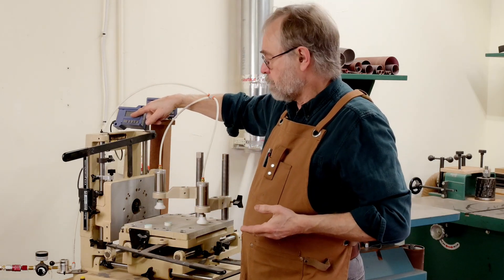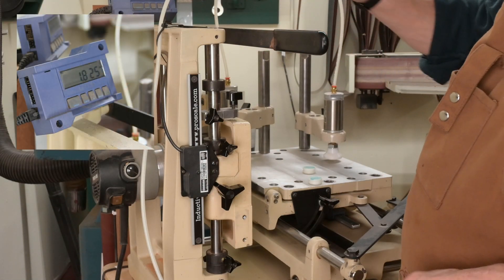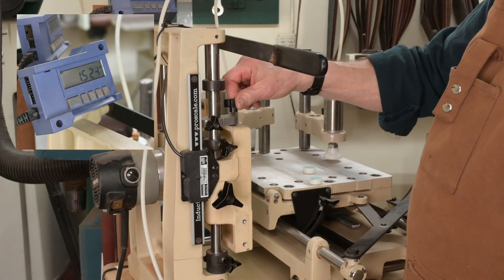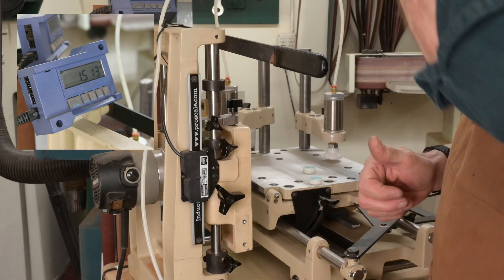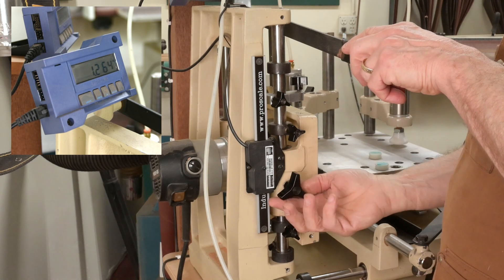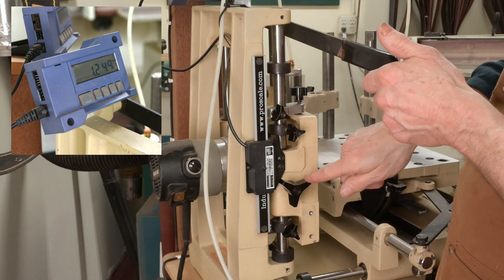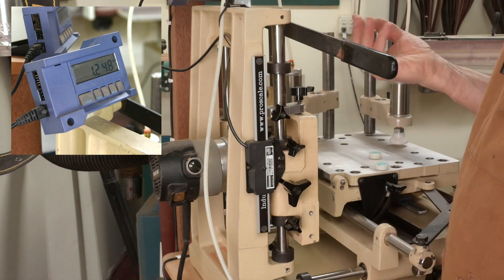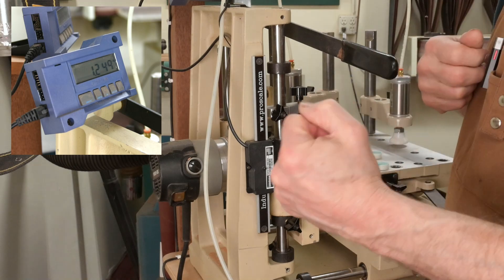Multi Router : Precision Adjustment of the Vertical Axis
The digital readout available with the Multi Router is incredibly accurate.  + or _ .002 !  When dealing with that level of precision even a slight movement when tightening the vertical lock shows on the read out.
Here's a way to lock the setting in to within .002"  ( often closer ) - easily and every time.